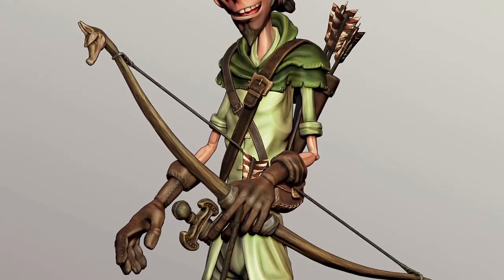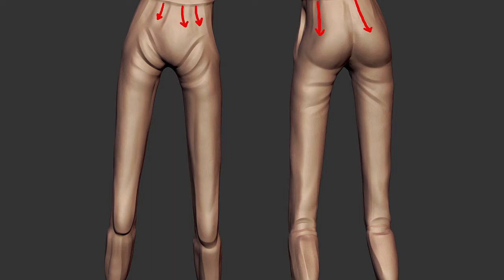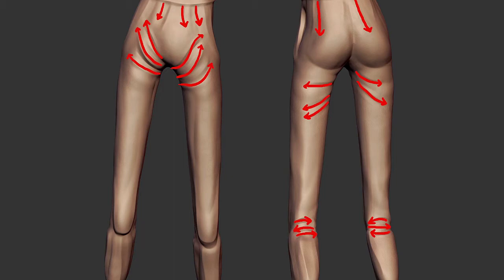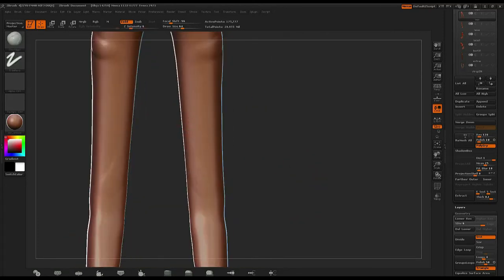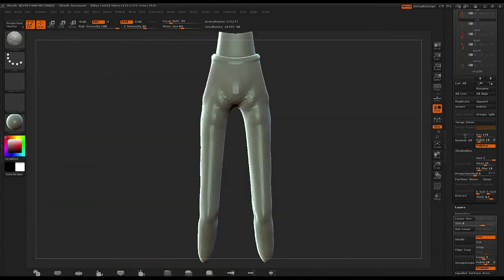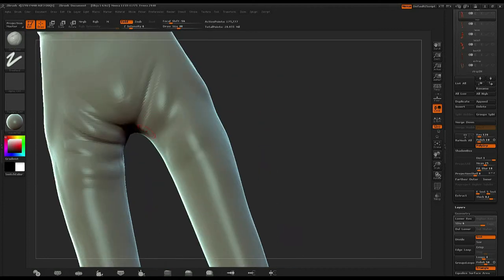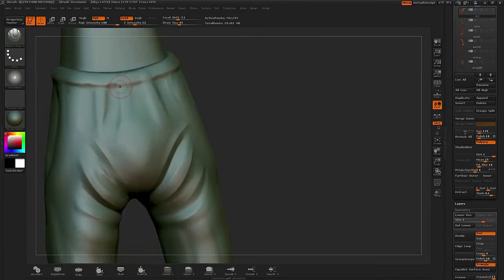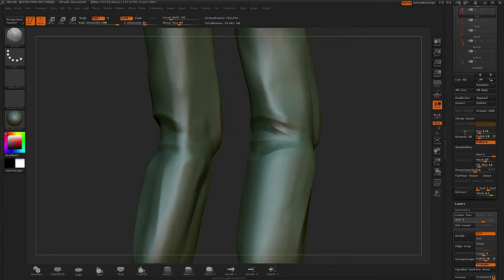ZBrush tutorial: Stylise your characters, Part 6